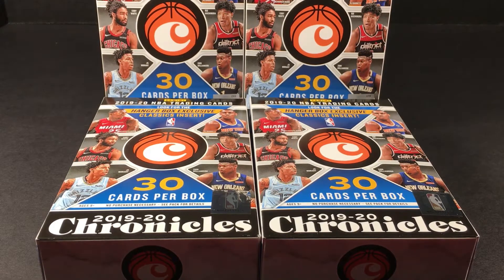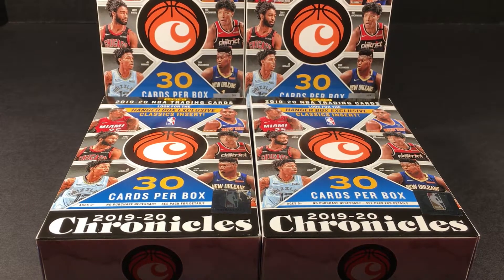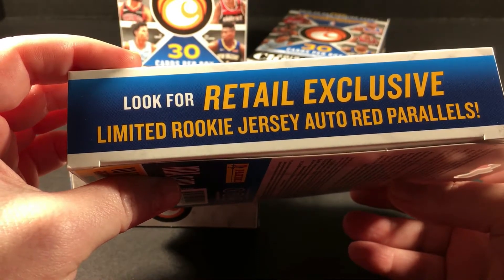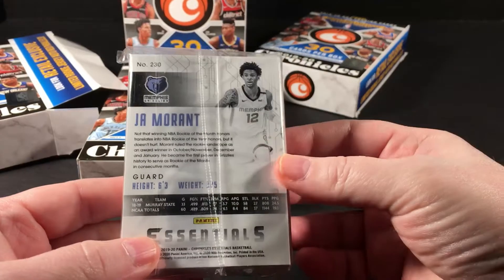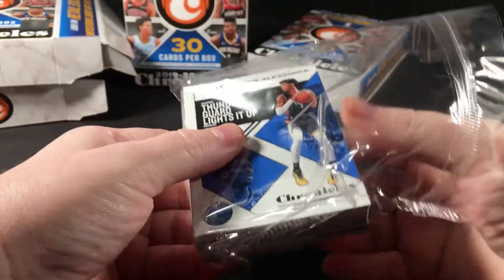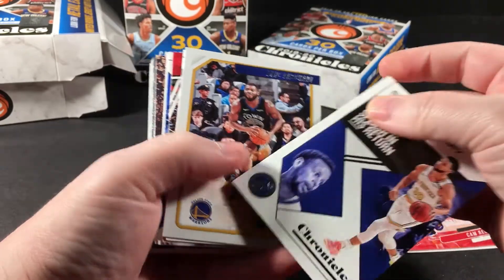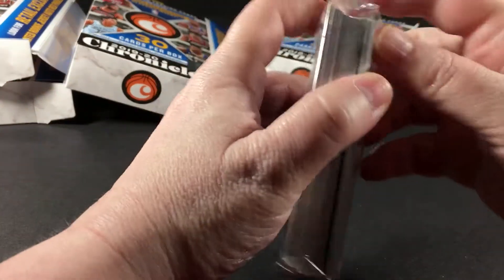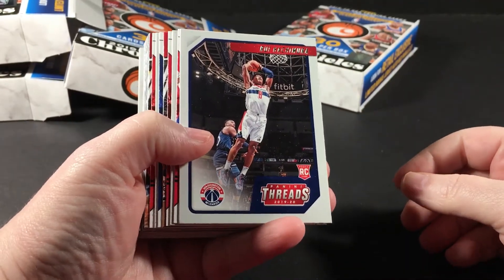2020 Panini Chronicles Basketball - Another Four Hanger Box Break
Yes, yes, I know, more Chronicles! Four hanger boxes to be precise. The hangers really seem to deliver the goods, so keep that in mind if you're shopping for 2019-20 Chronicles basketball product.